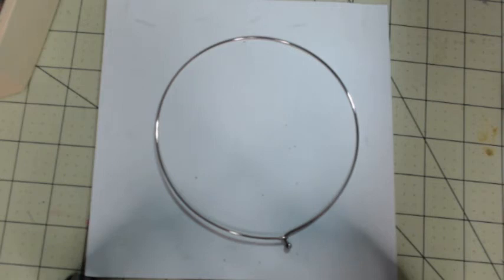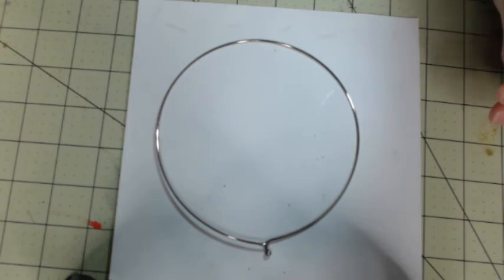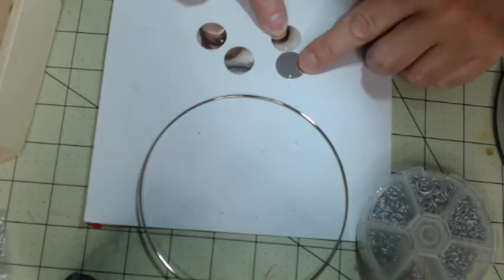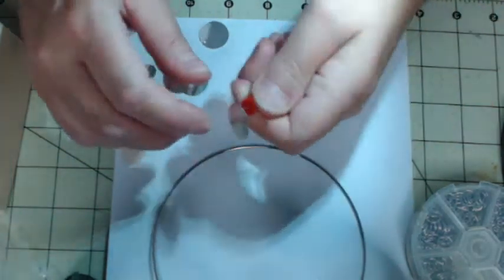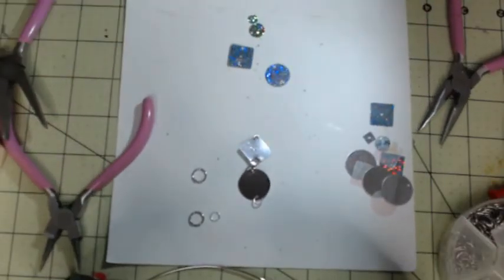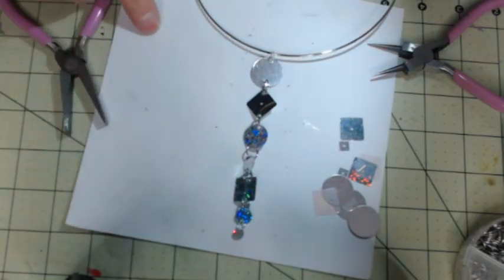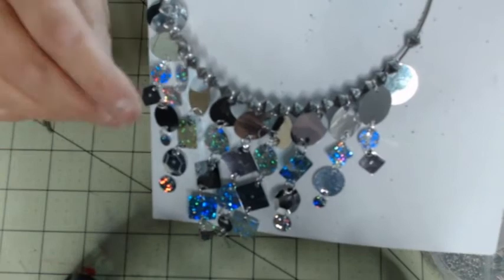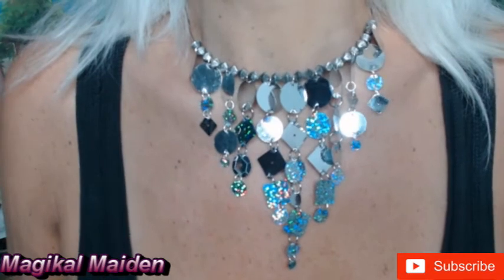GLAM SEQUENCE CHOKER NECKLACE TUTORIAL